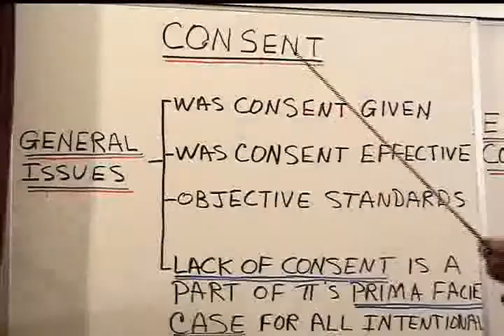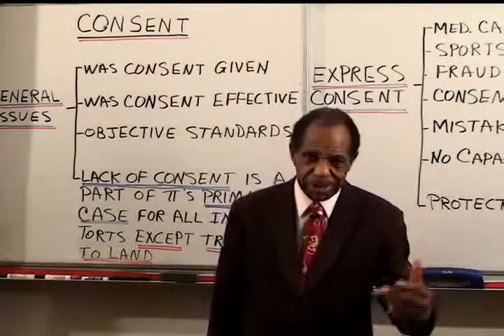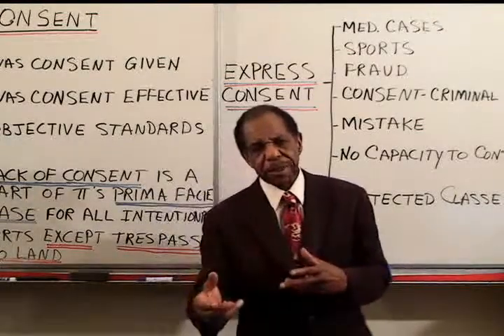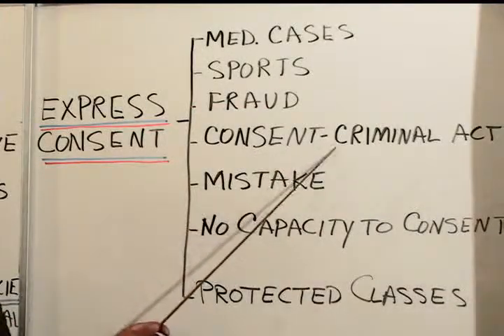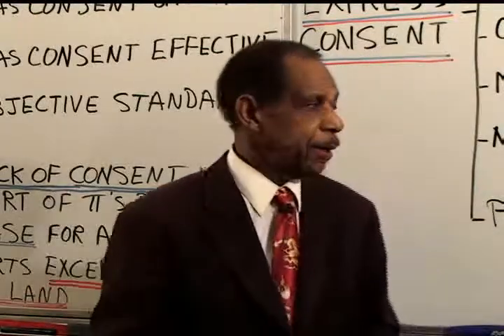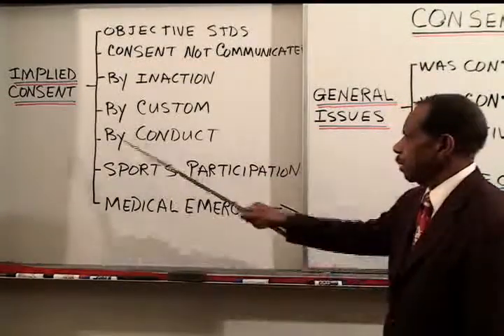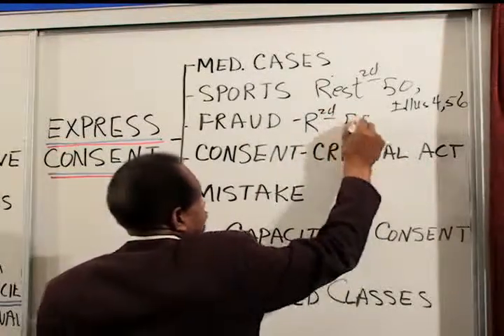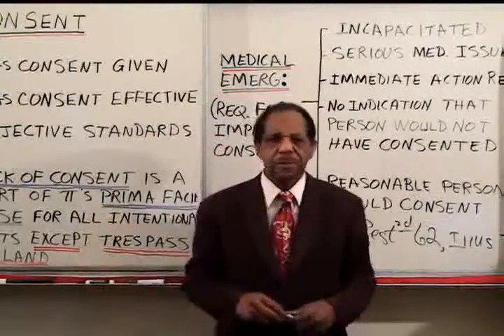Torts Defense Consent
Torts Defense